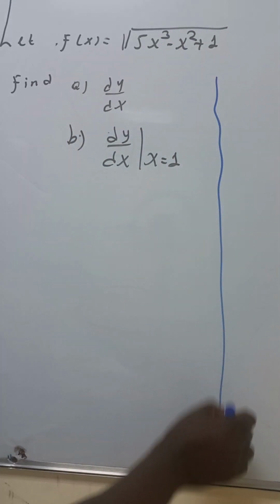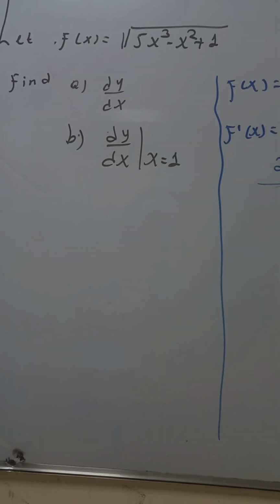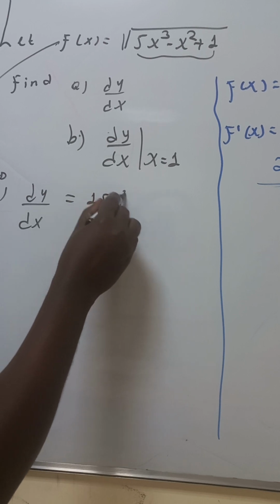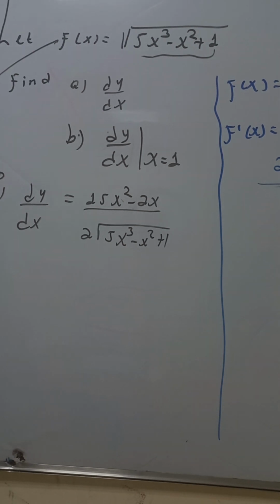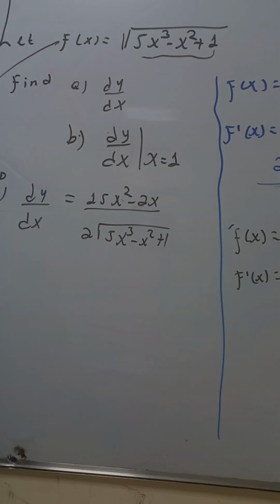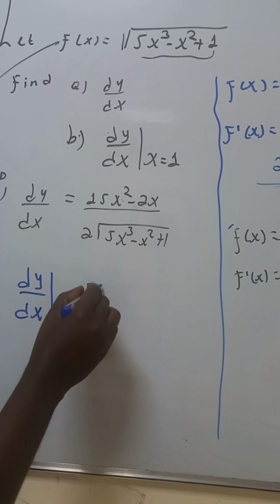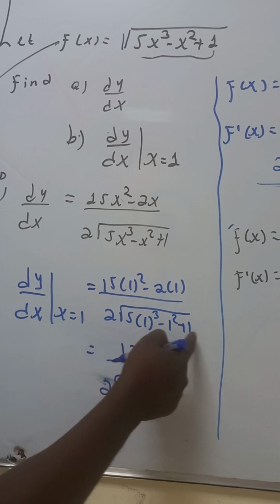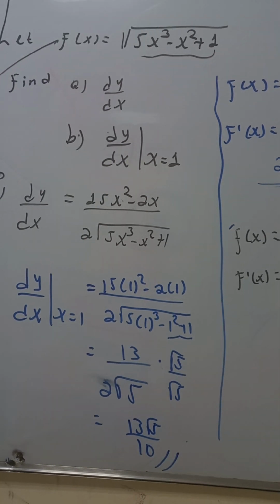Learn the simple way to find the derivative of a function#learncommunolizer